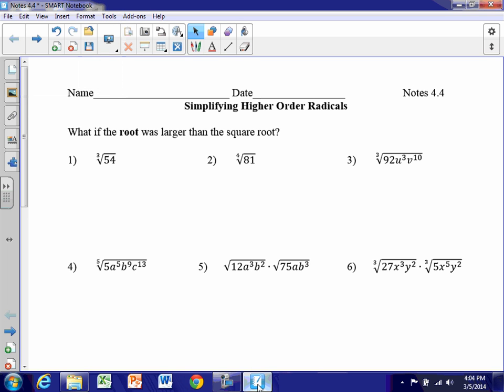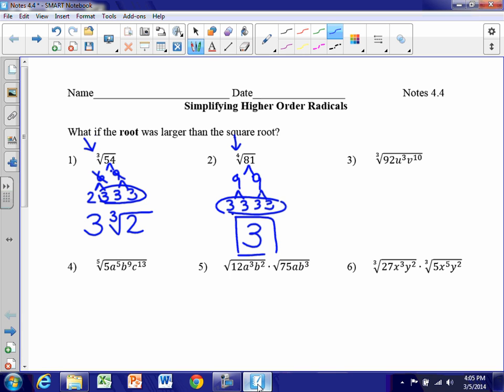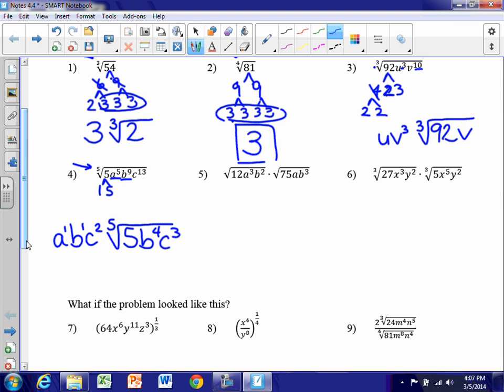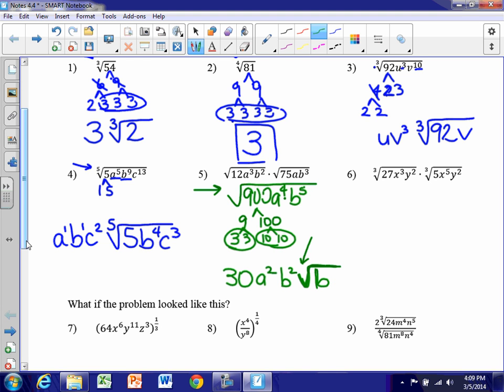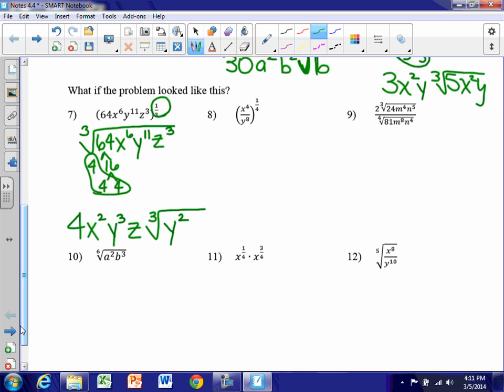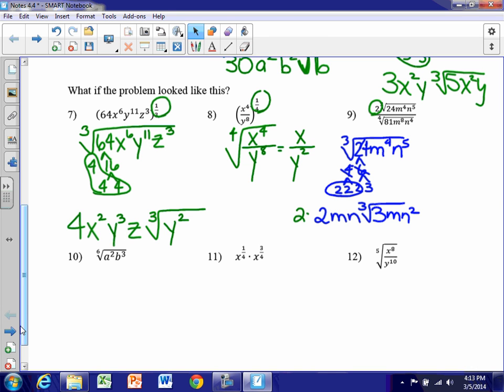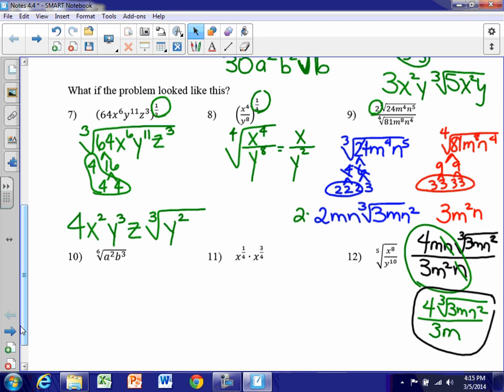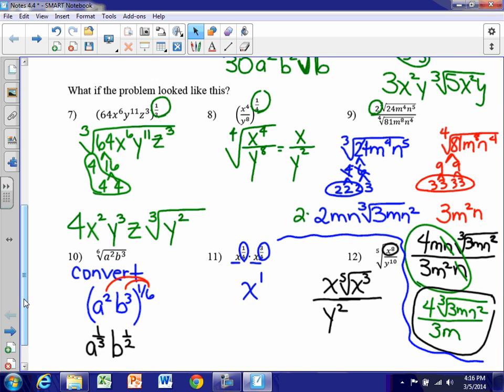hume notes 4.4 video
notes 4.4 - simplifying high order radicals